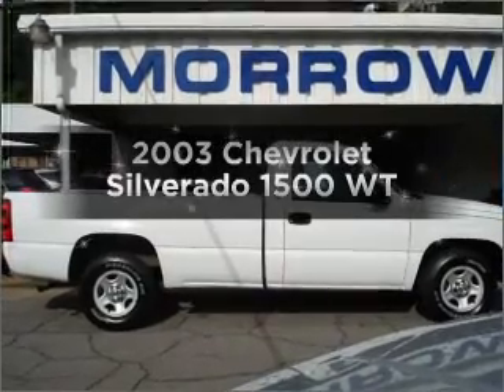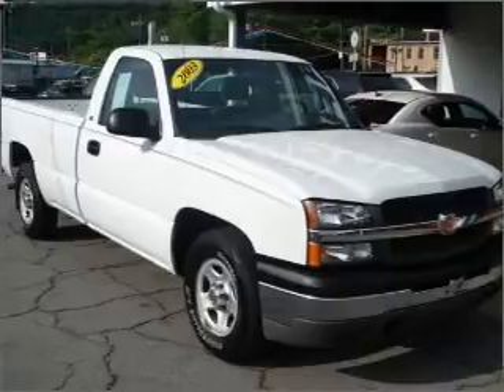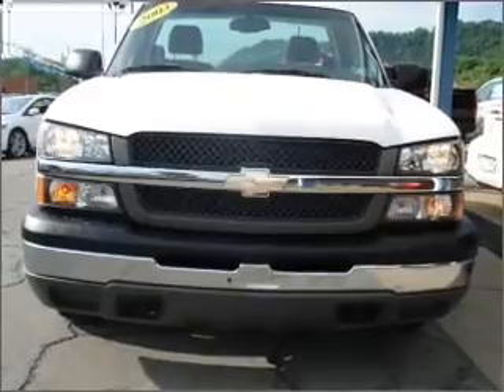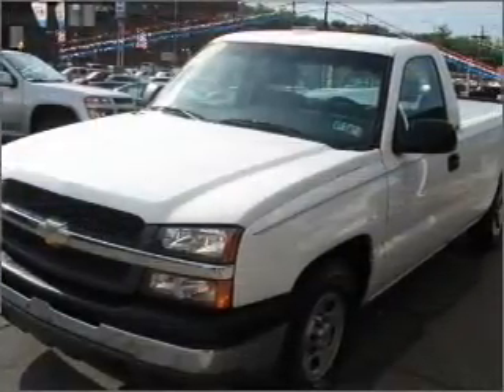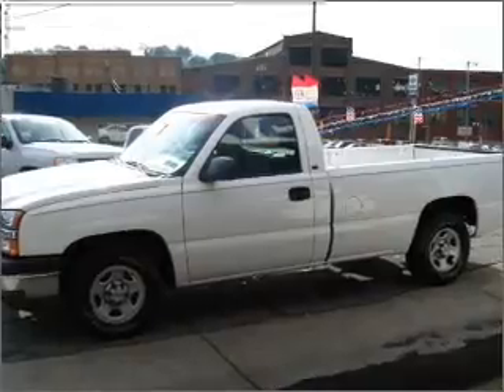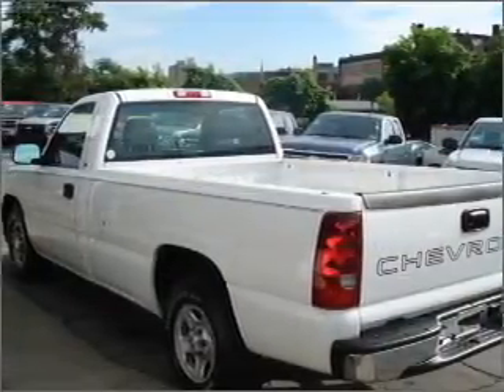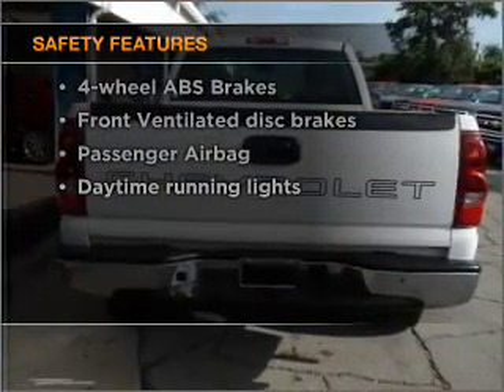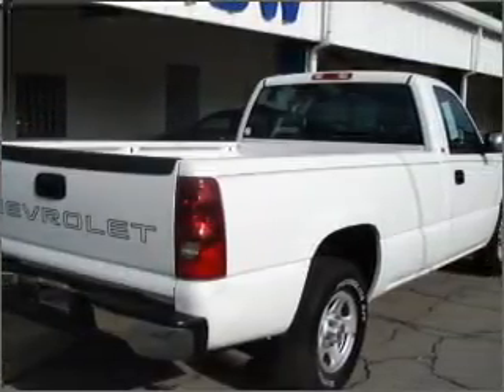2003 Chevrolet Silverado 1500 - Beaver Falls PA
Year: 2003
Make: Chevrolet
Model: Silverado 1500
Trim: WT
Engine: 4.3 liter 6 cylinder 12 valve
Transmission: 4-Speed Automatic
Color: Summit White
Mileage: 81750
Address:
300 9th Ave